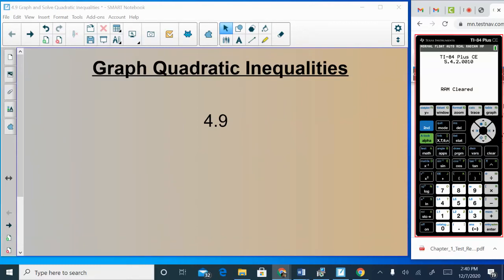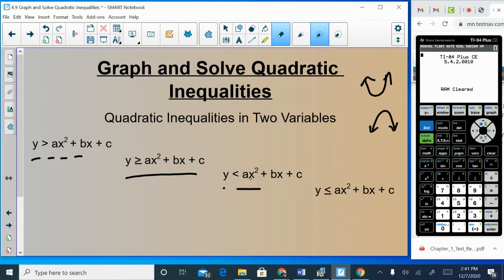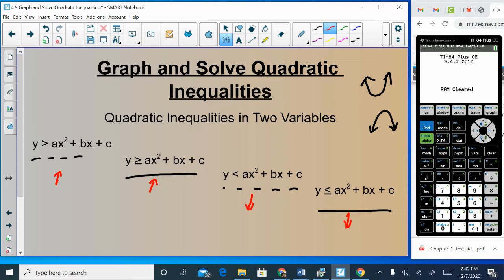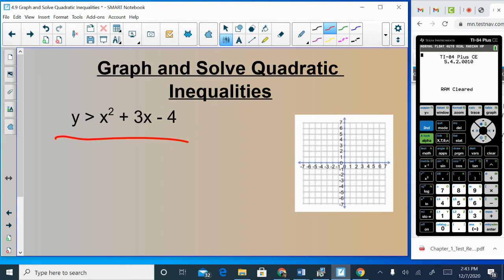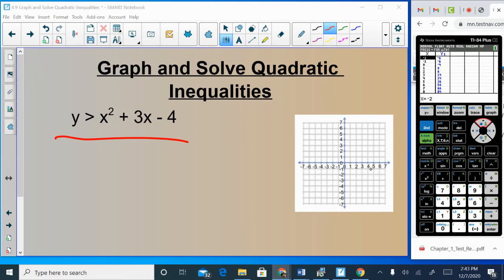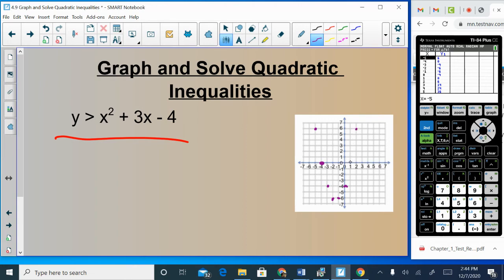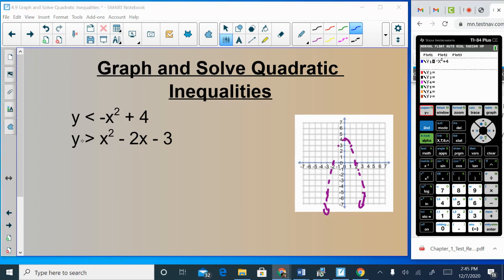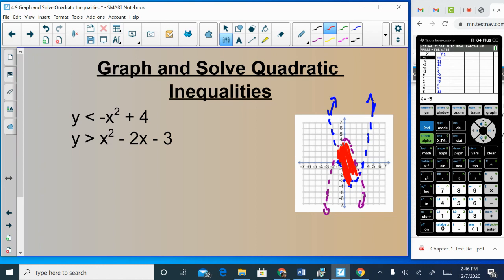How to Graph Quadratic Inequalities using Calculator (4.9)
How to graph a quadratic inequality using a TI 83 or TI 84 graphing calculator.